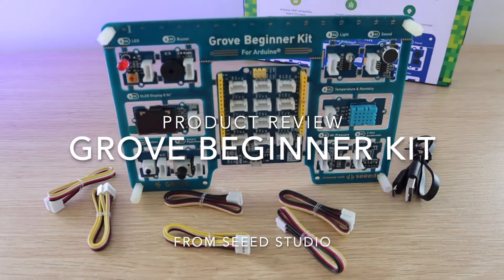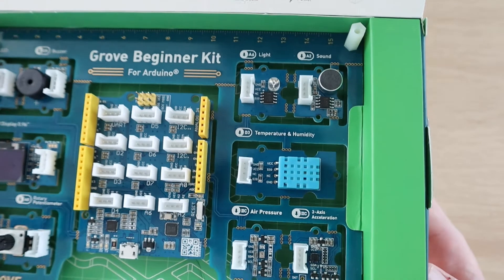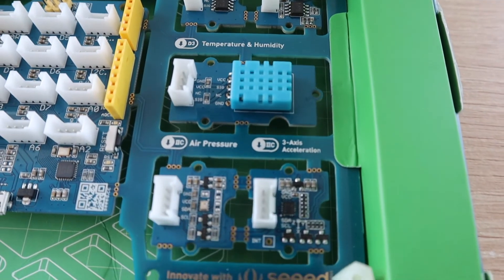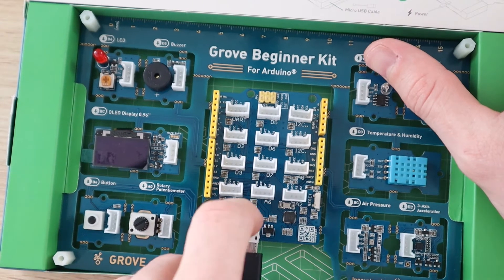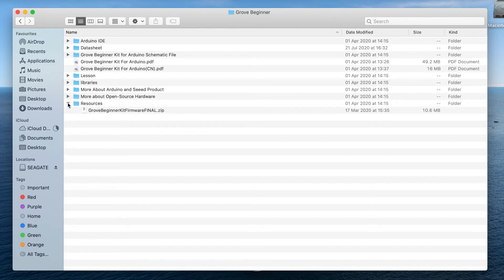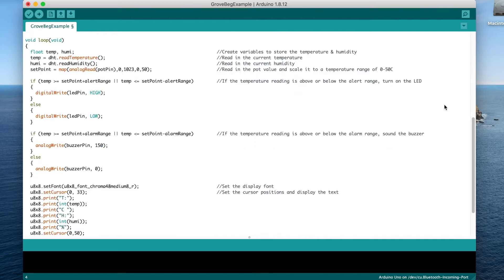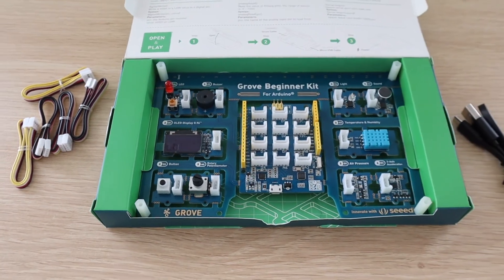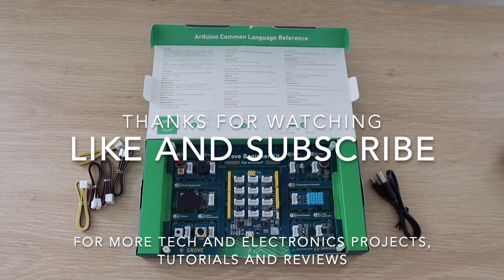The Easiest Way To Get Started With Arduino - Grove Beginner Kit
If you've been looking at getting into Arduino but have been intimidated by the idea of having to learn both electronics and programming at the same time, then this kit is for you. This kit makes it really easy to get started with learning how to connect and program a number of different sensors and output devices, without having to worry about breadboards, jumpers, and the smaller electronic components required to interface with the Arduino.